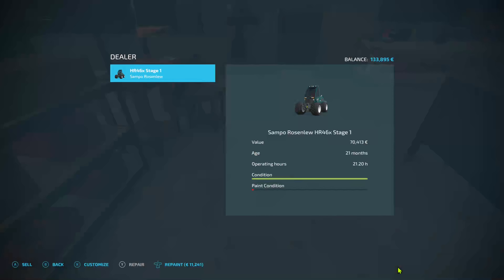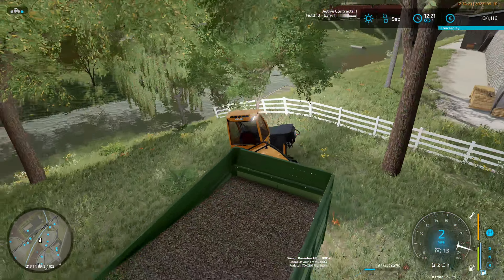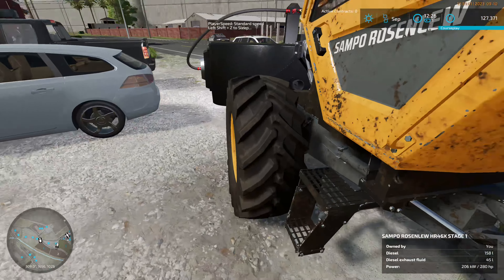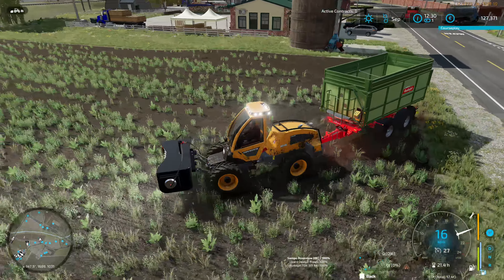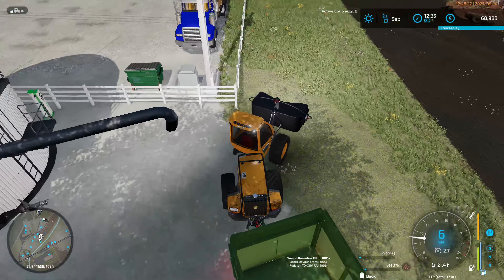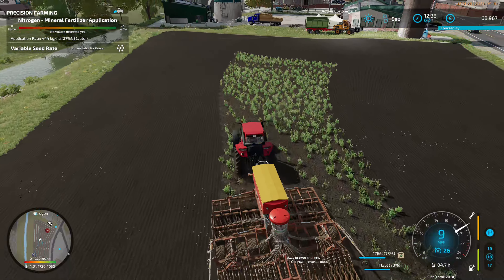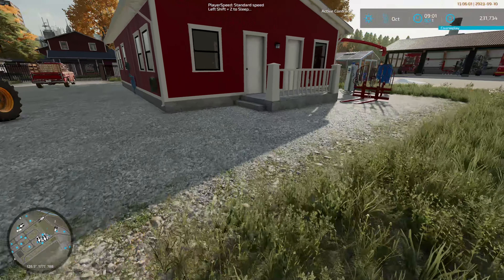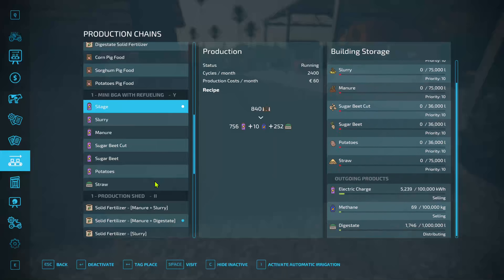FS 22| Frontier |Unique Map with unique Features | Normal Eco | Seasons & Precision Farming Ep 10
FS 22 Frontier by Zero Oito | Normal Economy | Seasons 1 Day & Precision Farming | Unique Start to the Let's Play | Contracts allowed | Loans Frowned upon though allowed | Leasing allowed | Strange start but cool | Mini Series (to begin with may develop into a full Let's Play)